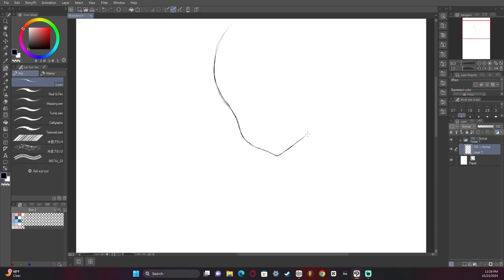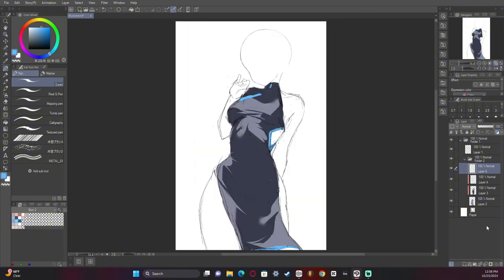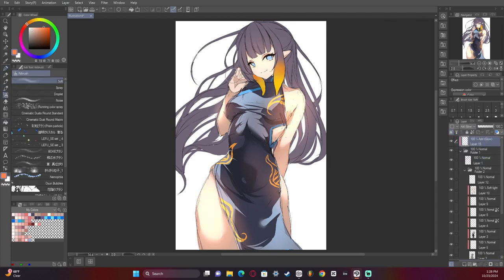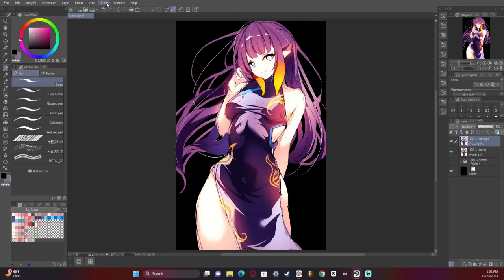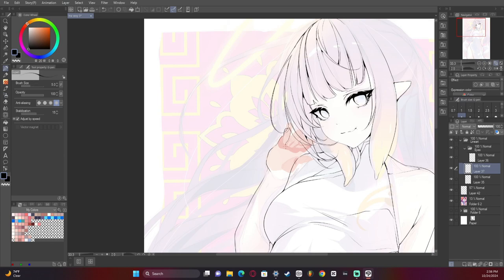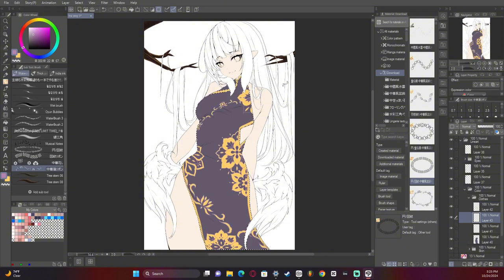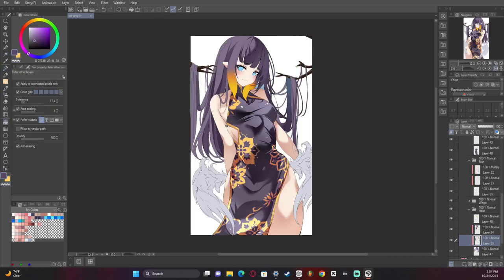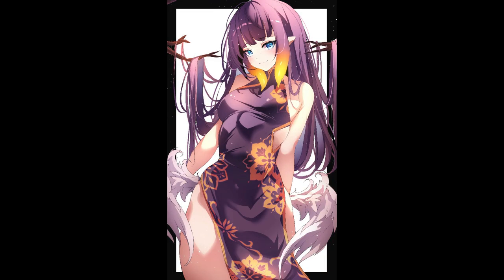Level Up Your Rendering Full Art Process Walkthrough! [HOLOLIVE PROCESS]